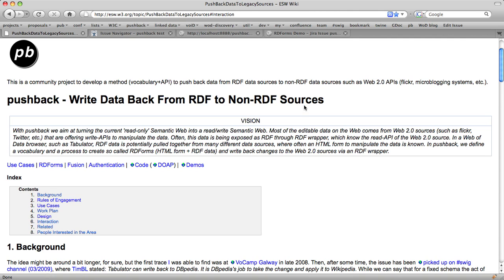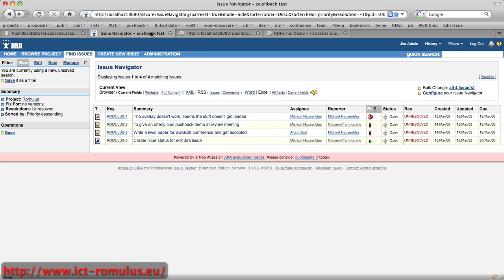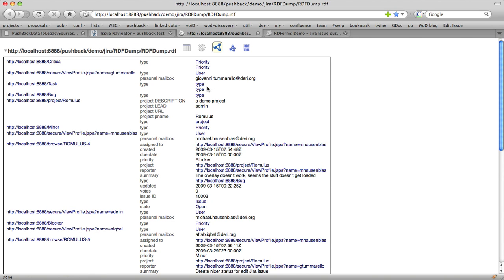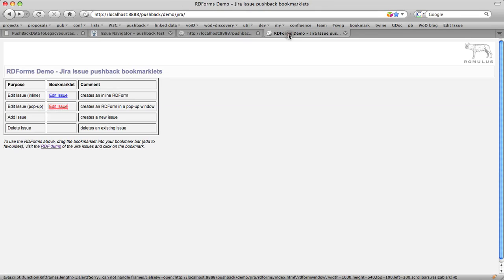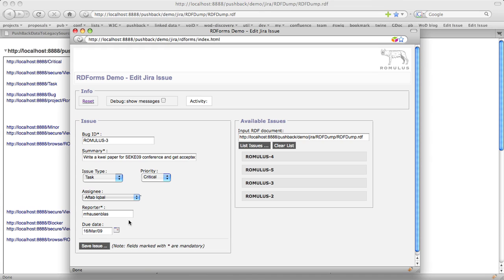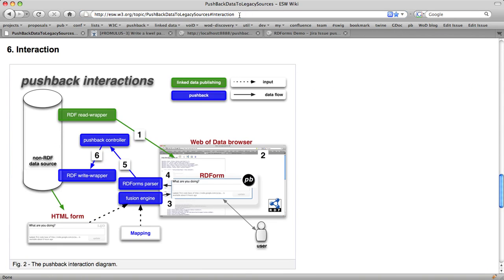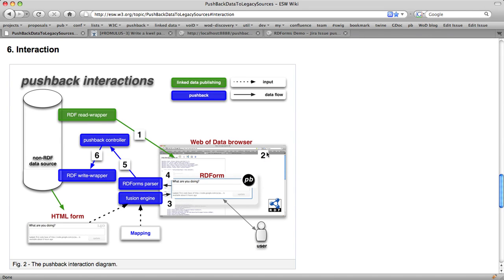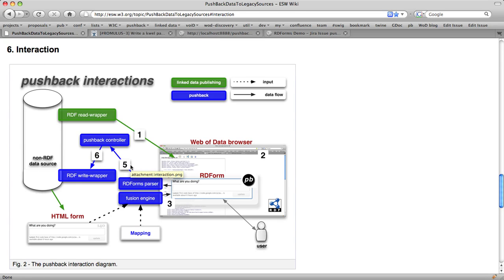Quick Introduction into pushback and RDForms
We introduce pushback, a method that enables writing changes to non-RDF sources such as flickr, Twitter, Amazon, etc. from an RDF document.

The video explains our motivation, the architecture and the interaction between the components as well as RDForms. A demo (for Jira, a professional issue tracker system) is included in this video, where we show how to create, deploy and use an RDForm.